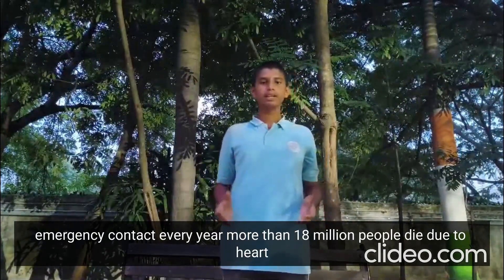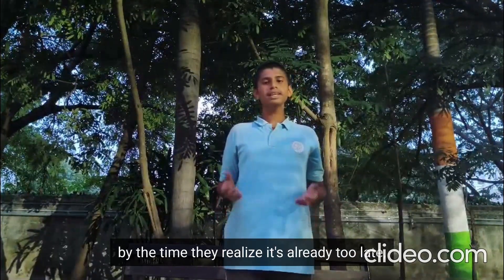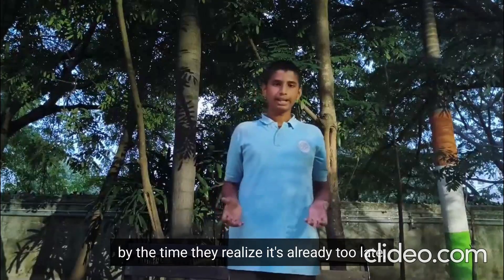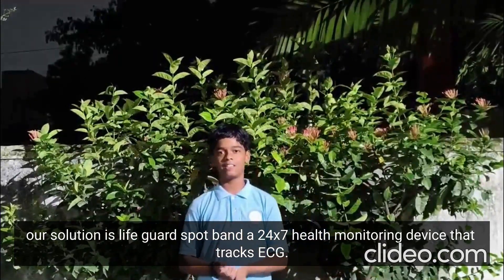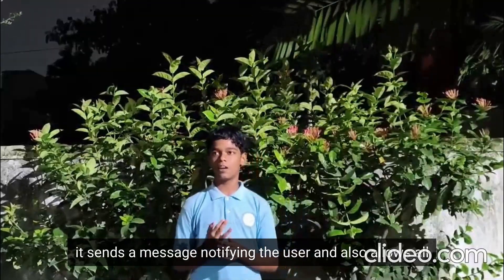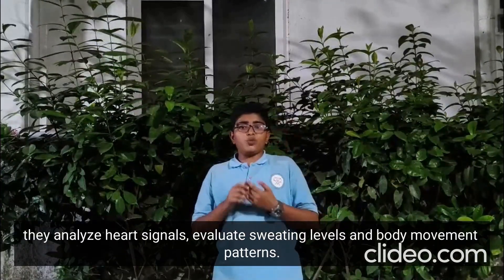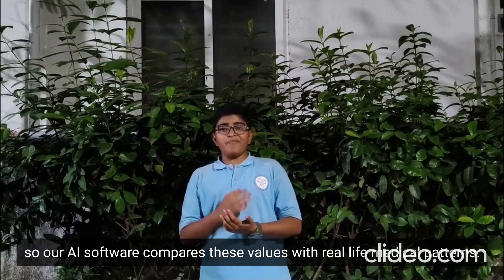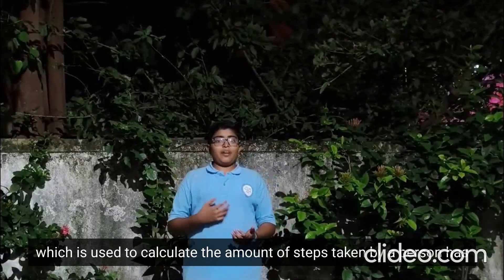SYI98421 | Team Pulse Mavericks | Top 2000 | SYI25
UID: SYI98421

SCHOOL NAME: Heartfulness International School

Idea Tagline: Lifeguard band-the life saver.

Idea description: Lifeguard band-a smart band which can instantly detect and prevent heart attacks.

Theme: Health at Home